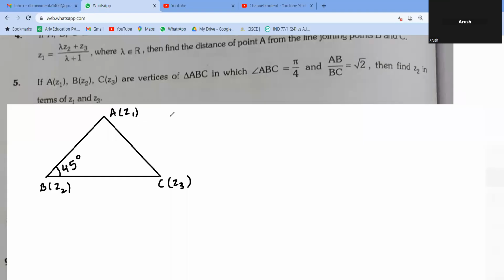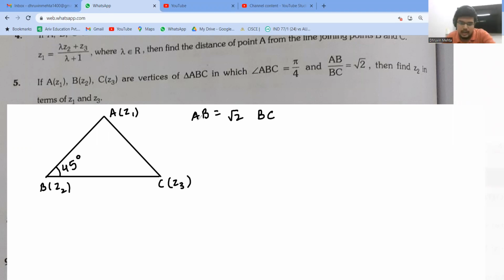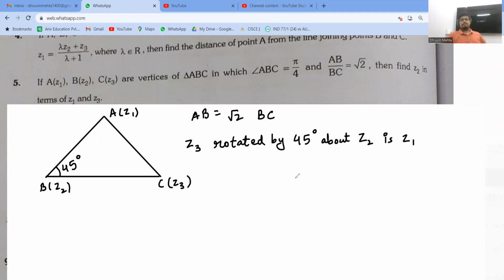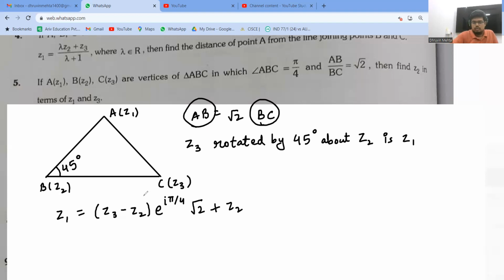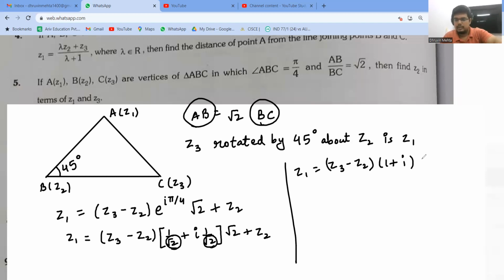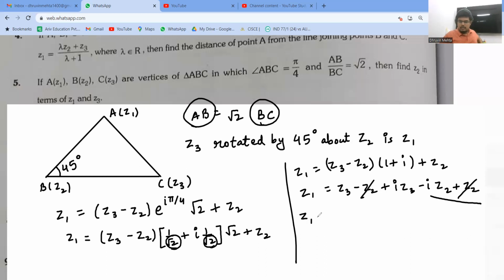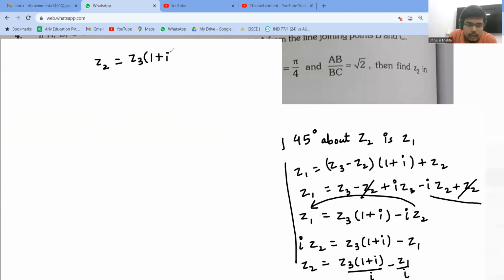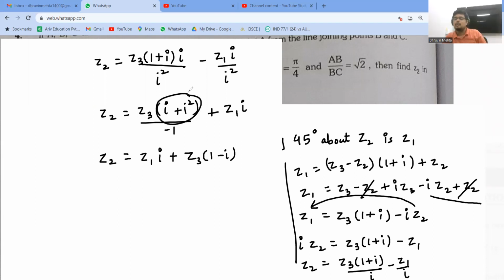Complex Numbers - Lecture 07 - Questions Based on Rotation